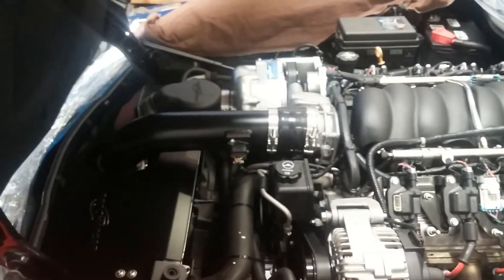2013 Corvette Grand Sport After Procharger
Running a little after install before dyno. Car just got a procharger and Long tube headers